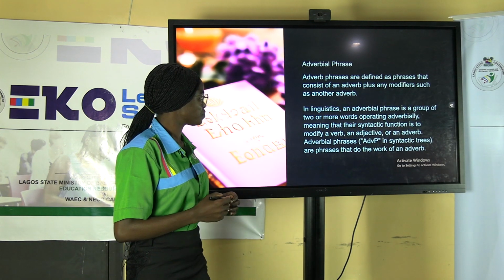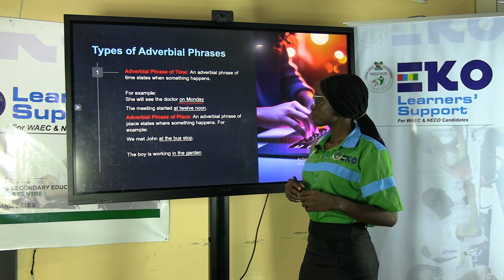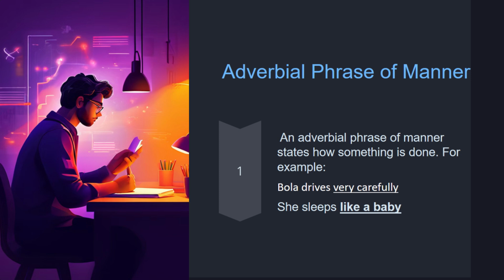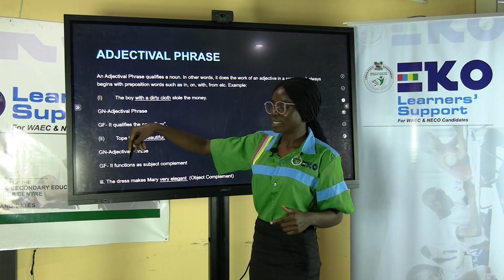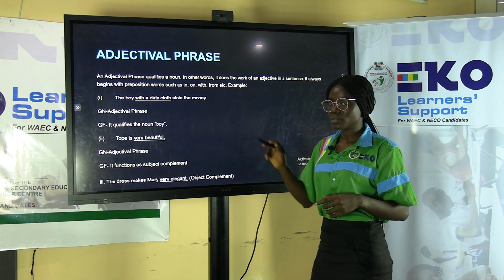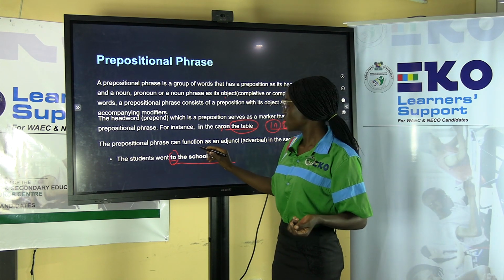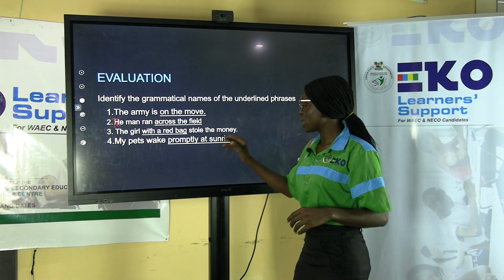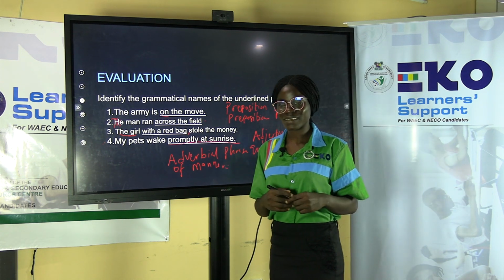EKO LEARNERS SUPPORT || ENGLISH LANGUAGE LESSON 032 || PHRASES II